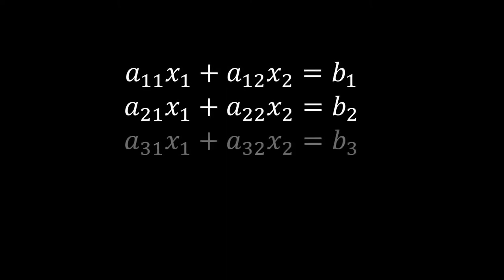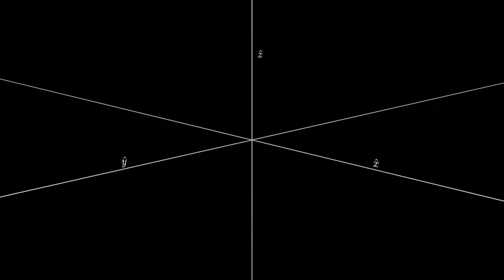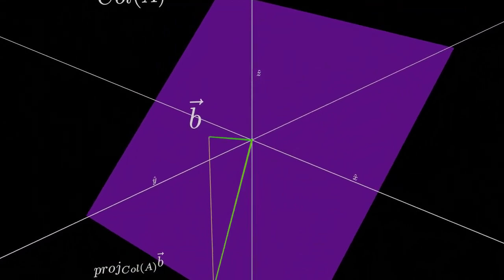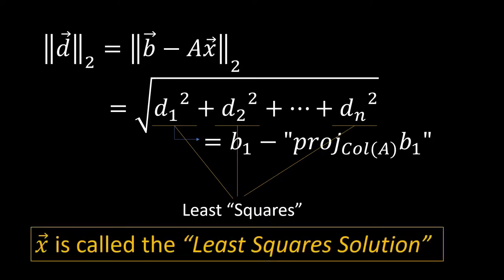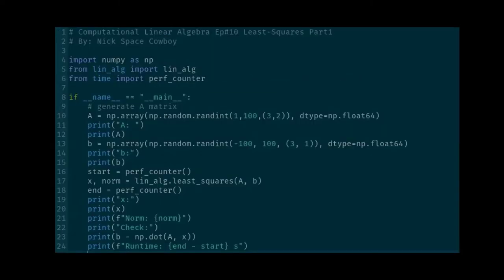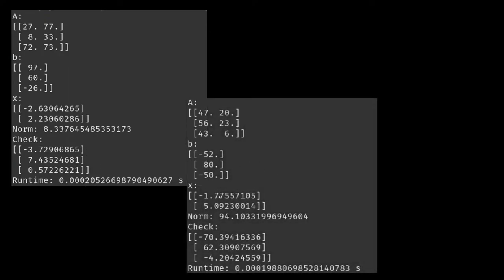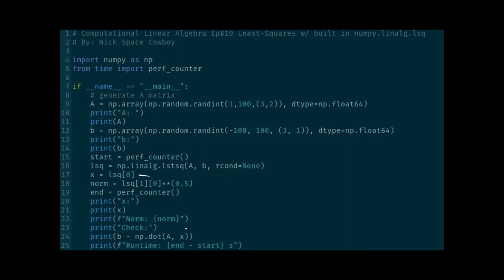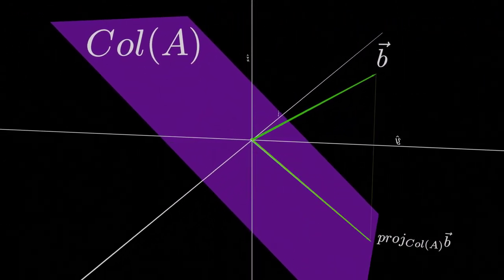The Method of Least Squares - Linear Algebra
This video covers the method of least squares in linear algebra. A method to find a least squares solution to an over determined system.

Table of Contents:
0:00 - Introduction
0:58 - What causes the problem with an over-determined system
3:22 - The Method of Least Squares
5:01 - Method of Least Squares without Numpy
8:42 - Method of Least Squares with Numpy

We discuss how to find an approximate solution to an over-determined system (a linear system with more rows than columns). We can find an approximate solution to an over-determined system with a little bit of knowledge of sub-spaces and projections. We obtain an approximation to an over-determined system by using a method called "The Method of Least Squares" which plays a crucial role on the back end of may routines involving machine learning, AI, and model fitting. This approximation is often referred to as a "Least Squares Solution".